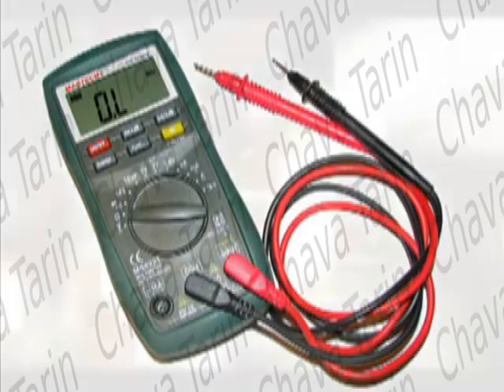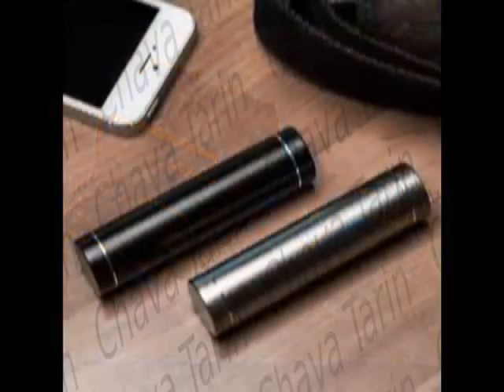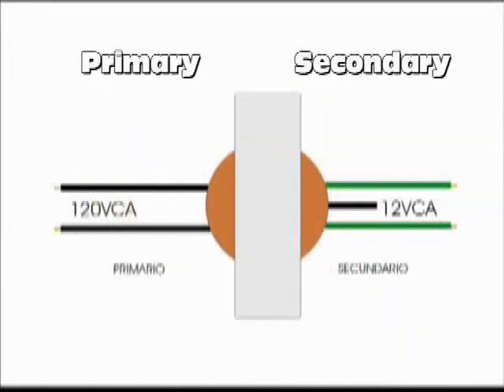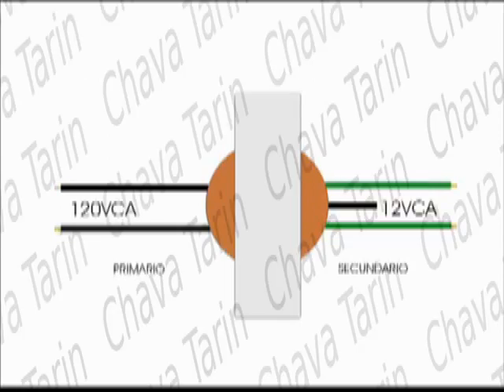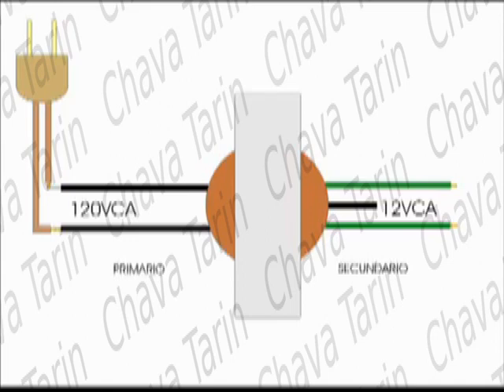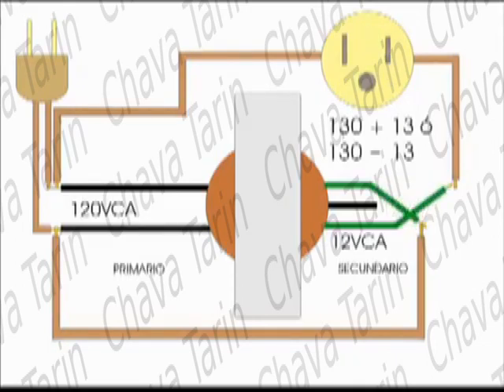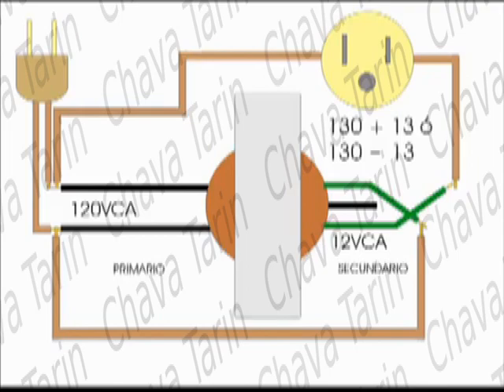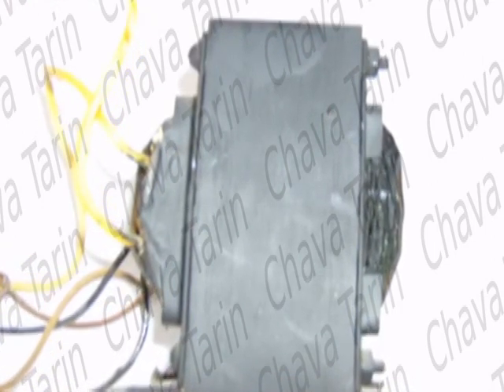Protect your electric appliances from overvoltage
Simple and inexpensive voltage reducer for protecting your electric appliances by reducing line voltage applied. (not a regulator)